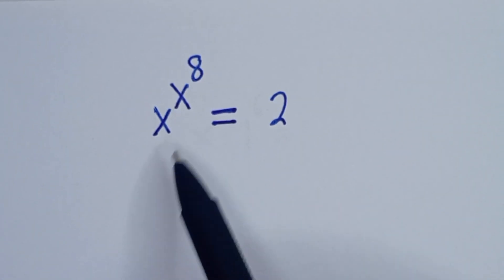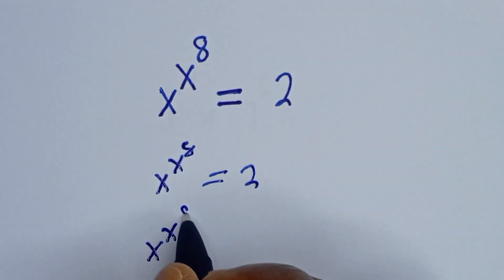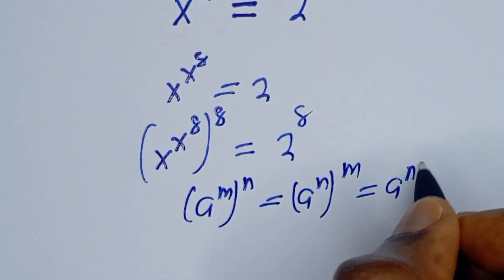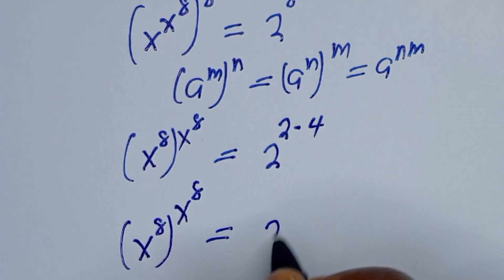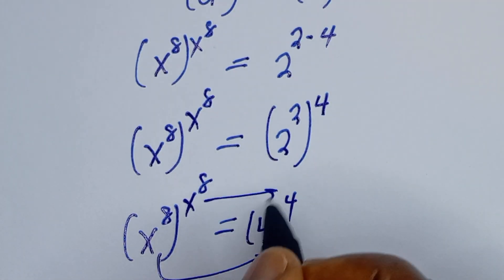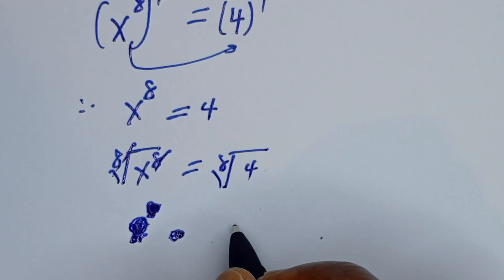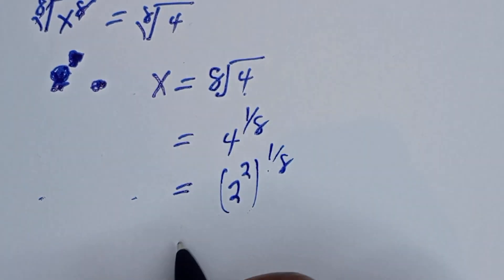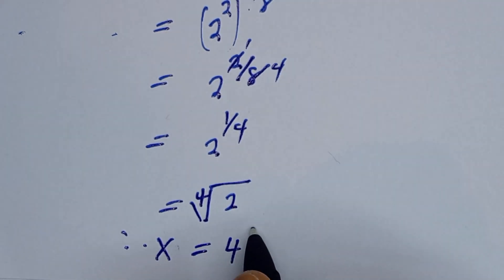A Nice Olympiad Exponential Equation X^x^8=2 | Best Trick...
If you like this video about how to solve this given Nice Olympiad Exponential Equation X^x^8=2